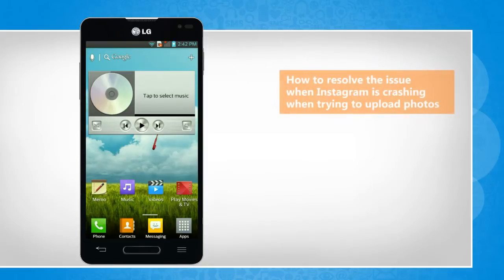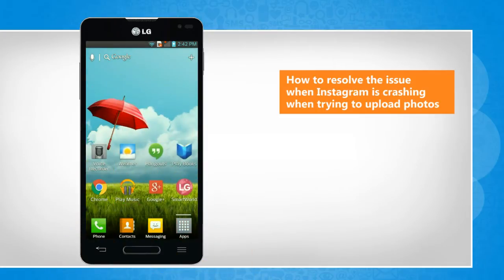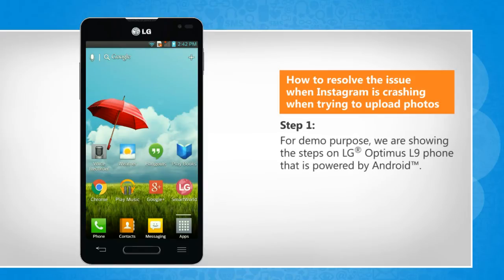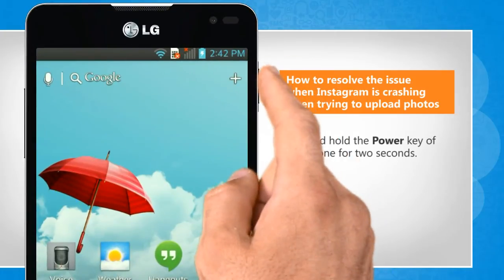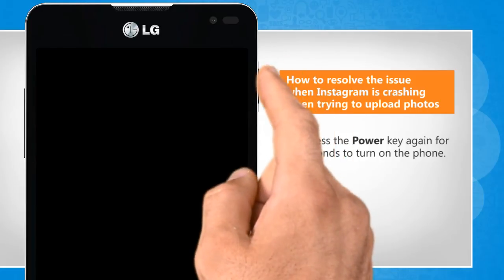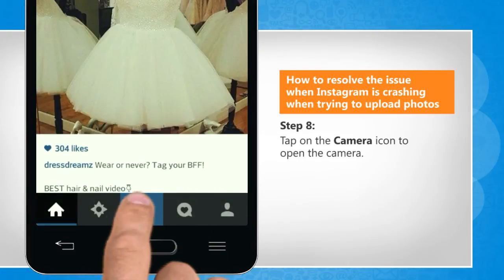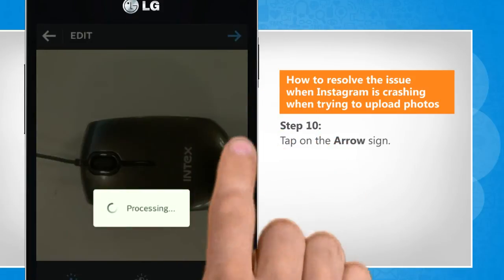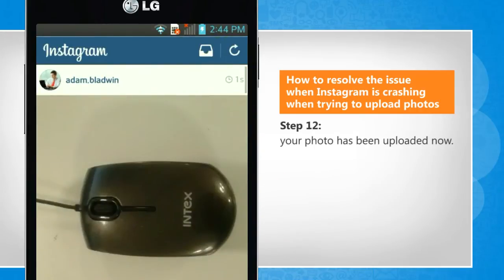How to resolve the issue when Instagram is crashing when trying to upload photos on LG L9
Memory issue often results in crashing of the Instagram app while uploading a photo. Apps running in the background could be using up a lot of your device’s memory and causing the app to crash. Do you want to resolve the issue when Instagram is crashing when trying to upload photos on your Android™ smartphone? Follow the easy steps shown in this video to do so.